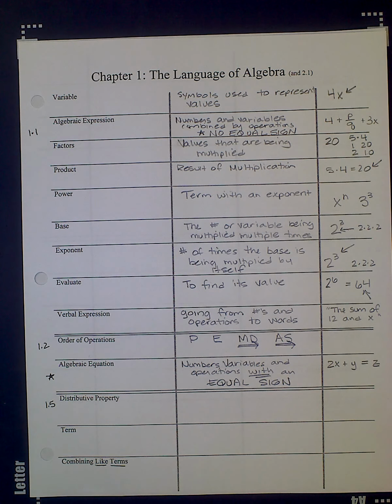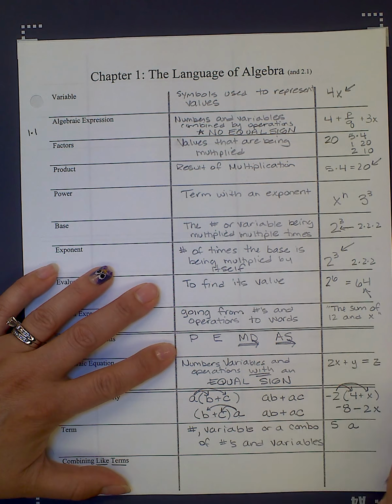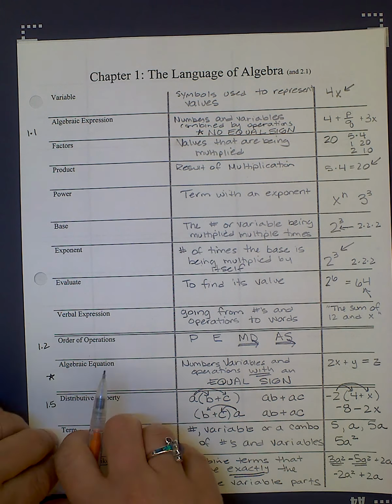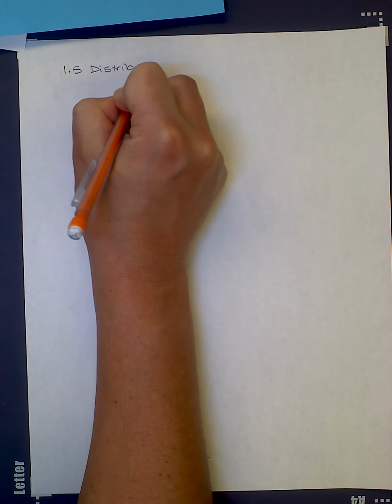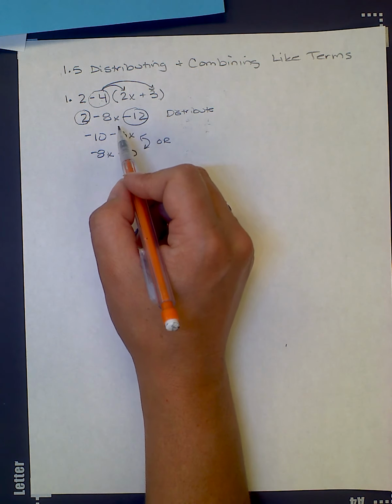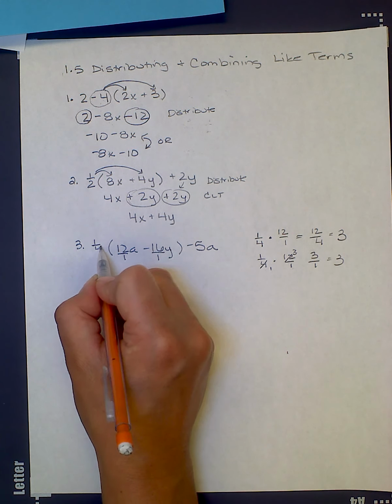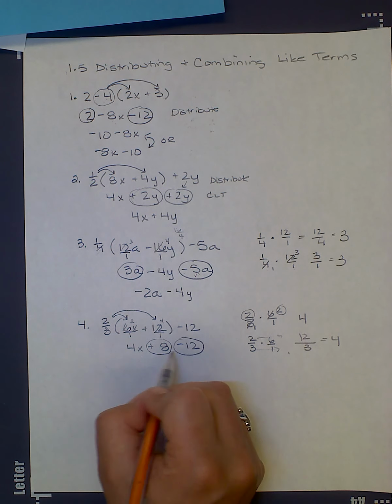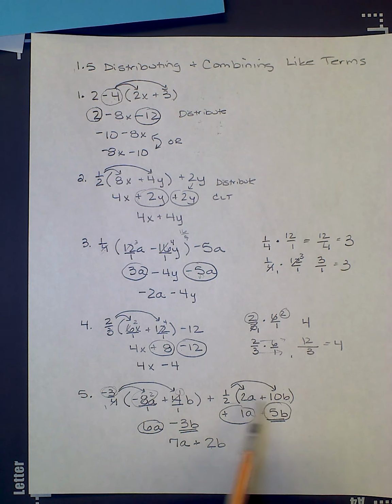1.5 Distributing & CLT with fractions*